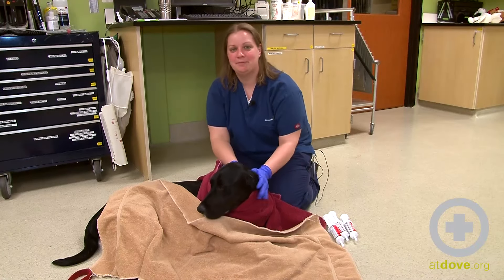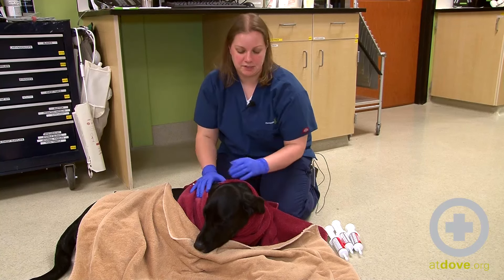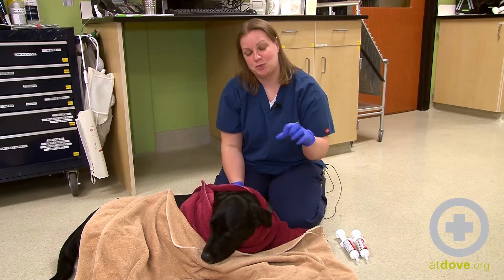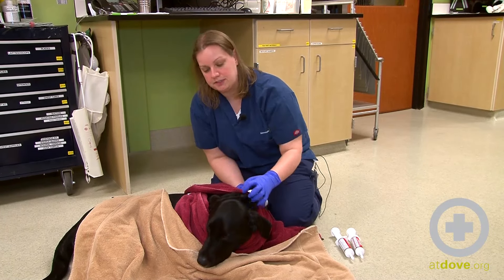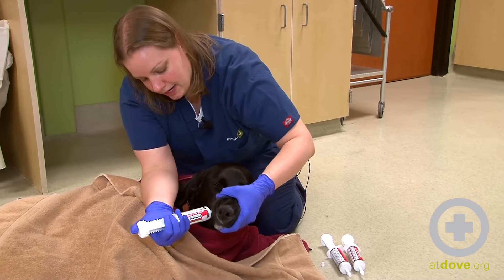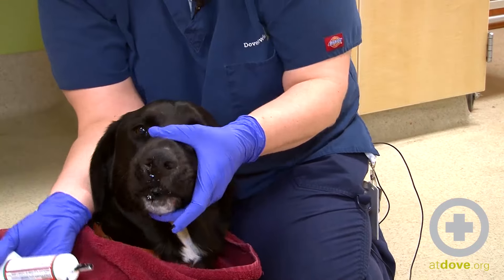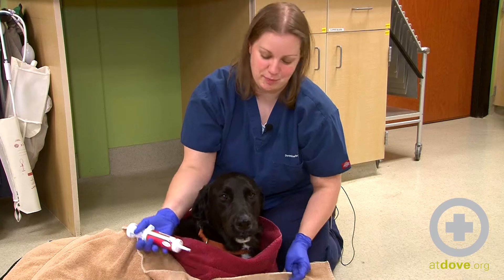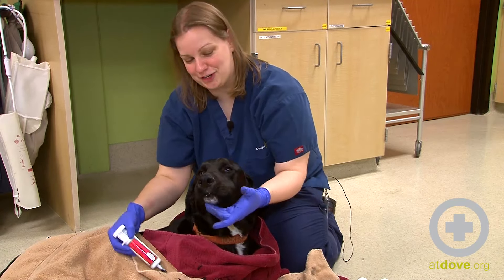How to Administer Activated Charcoal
Activated charcoal is an extremely useful tool for pet poisoning emergencies. In this video, Megan Brashear, CVT, VTS(ECC), gives tips for administering activated charcoal to a toxin ingestion patient.